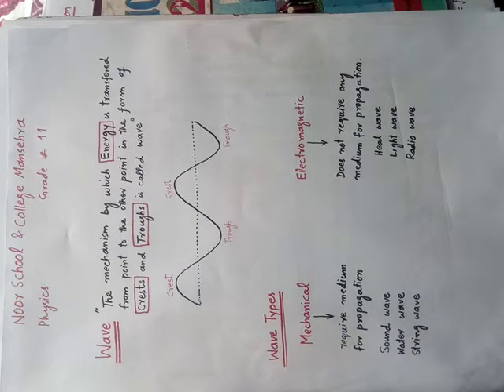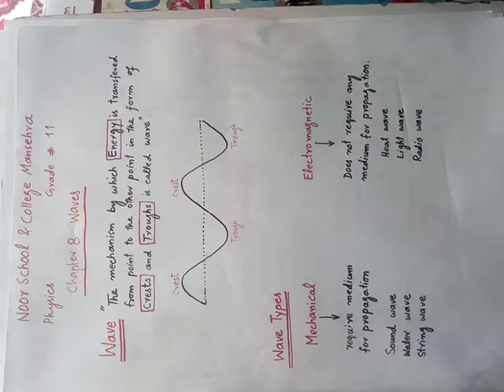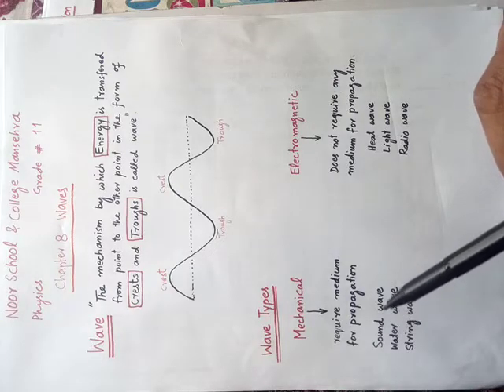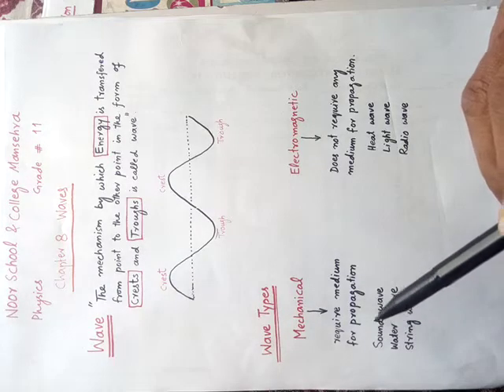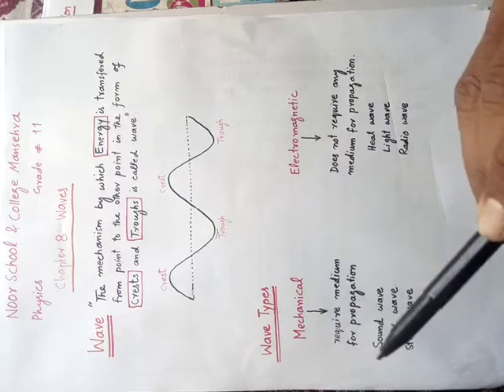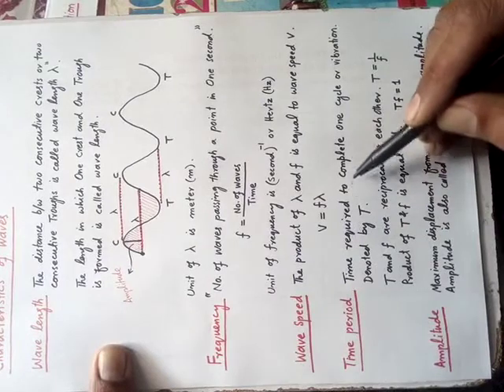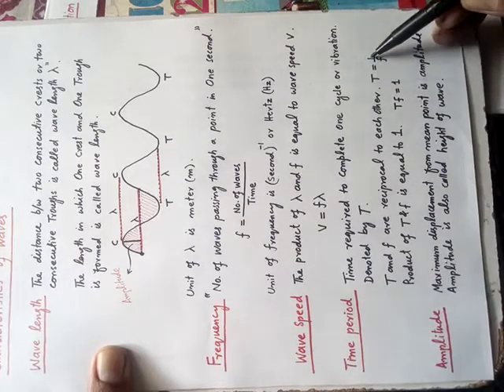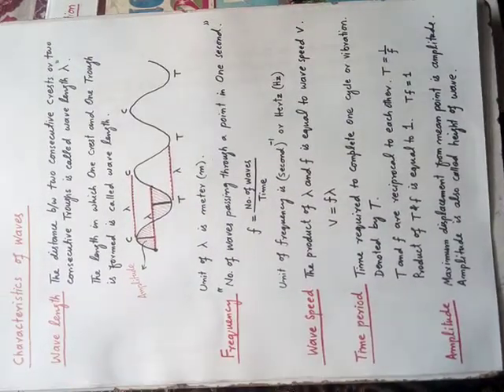Chapter 8 Waves